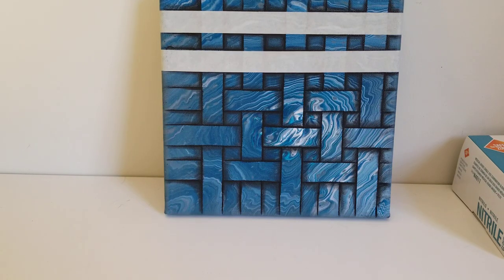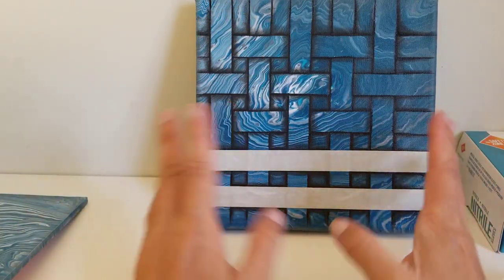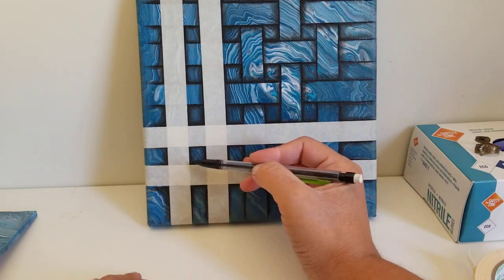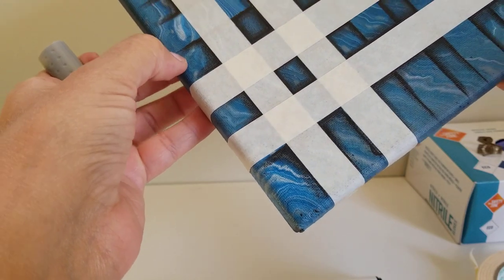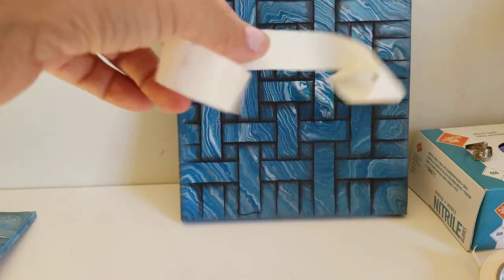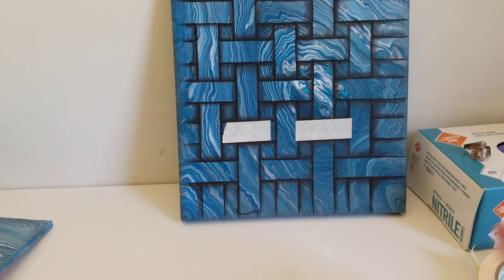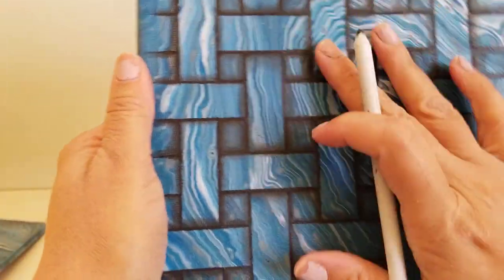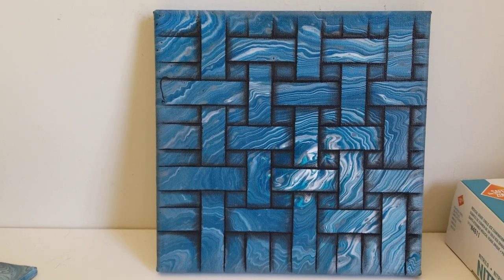Basket weave on a ring pour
Hi everyone thanks again for the love on this painting it means a lot..
The next time I do this I'll definitely film it.

Here is the original video that I followed she is so talented definitely check her out.